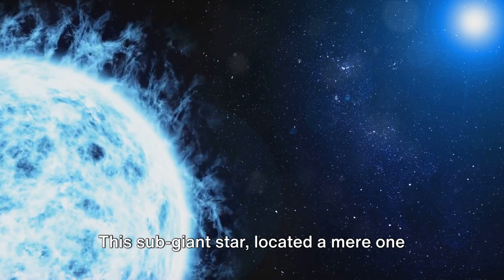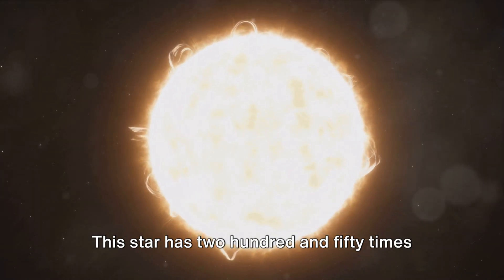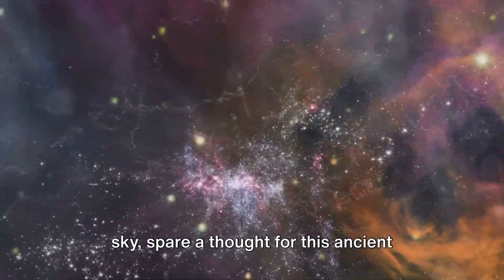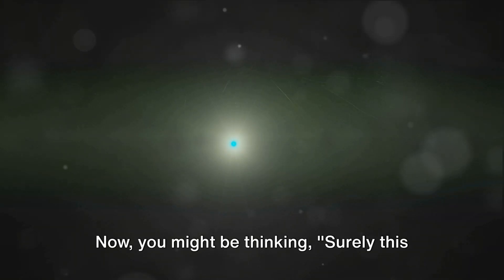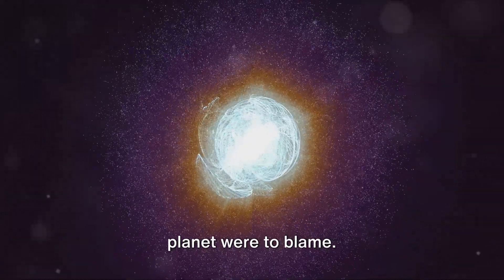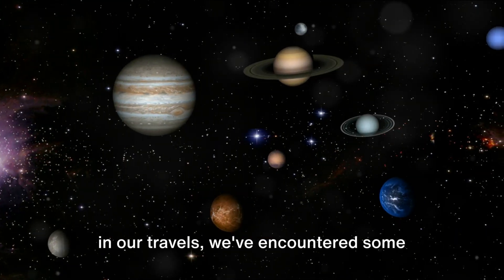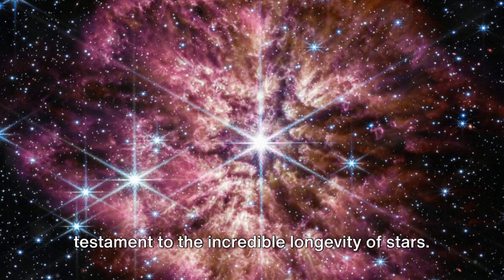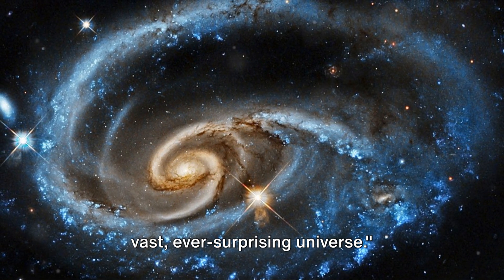The 8 Weirdest Stars We Know Of, part 3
Join us as we delve into the cosmos in Part 3 of our series on the universe's most enigmatic phenomena! In this episode, we uncover the 8 weirdest stars that baffle scientists and astronomers alike. From pulsars to magnetars, and stars with behaviors that defy understanding, prepare to be amazed by the sheer strangeness of our universe. Don't miss these cosmic curiosities that challenge what we know about space.

OUTLINE:
00:00:00
The Methuselah's Star

00:01:56
Tabby's Star and its Mysterious Dimming

00:03:46